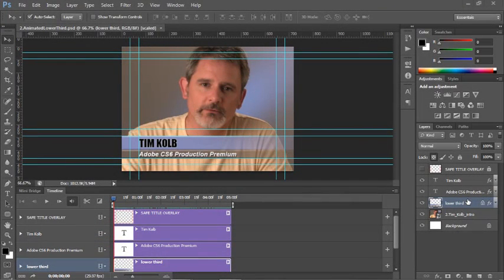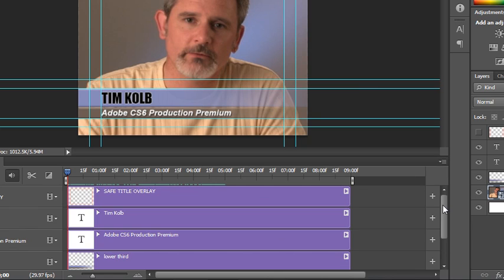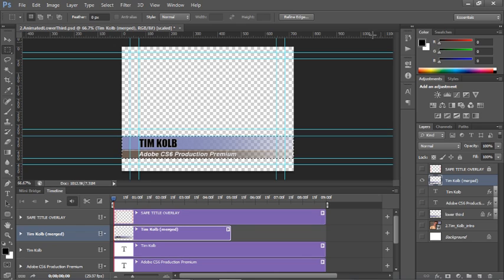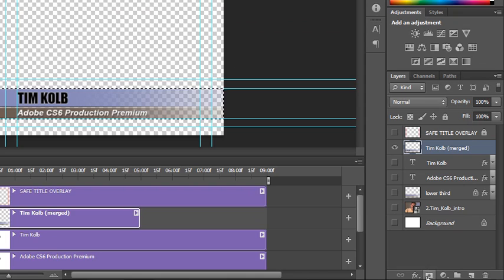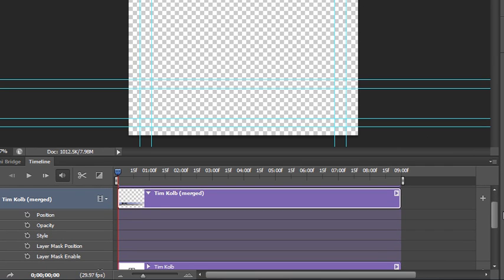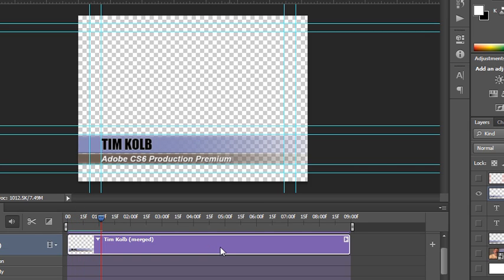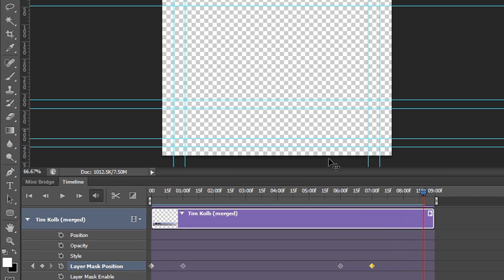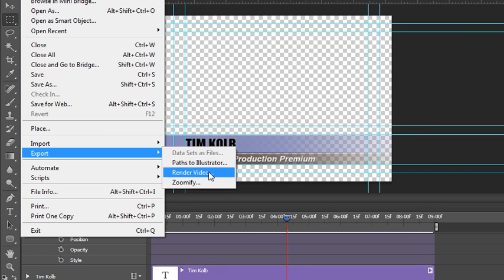photoshop เบื้องต้น 39